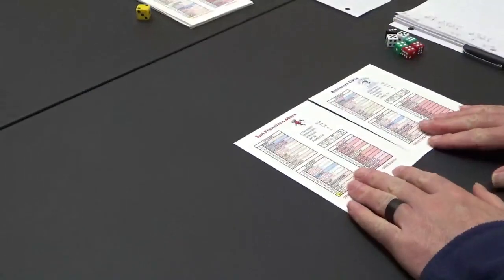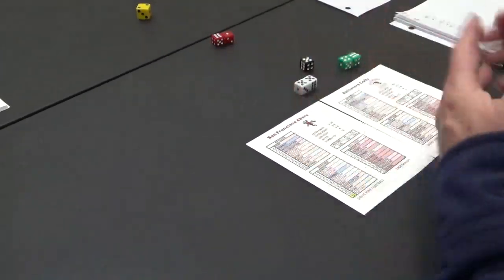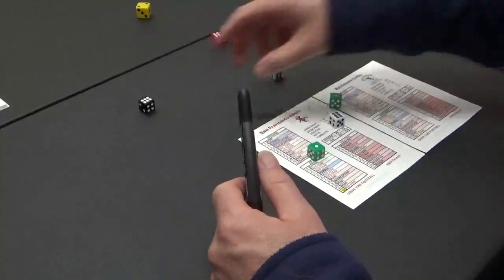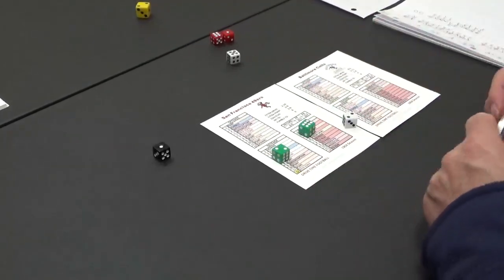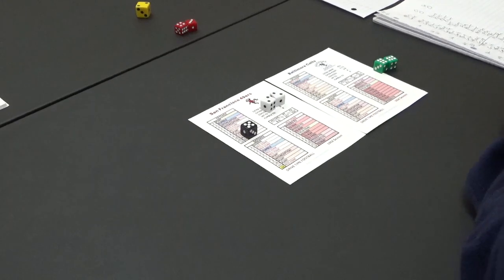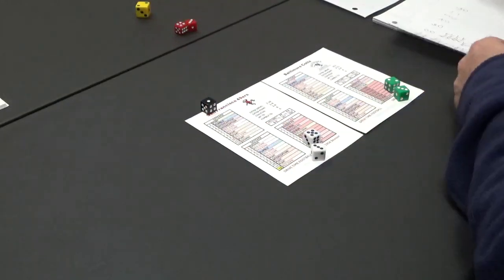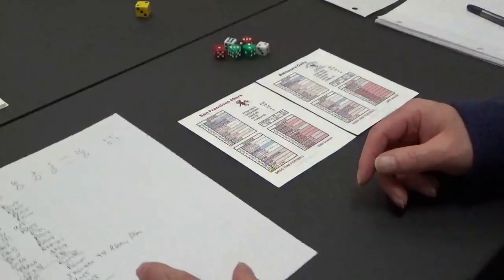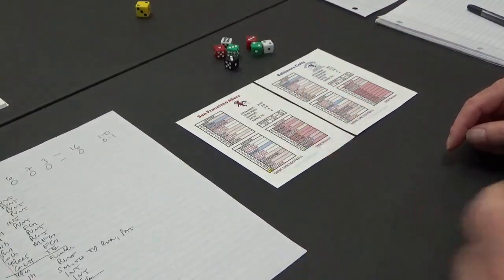DRIVE TIME FOOTBALL | NFL 1958 | Week #1 | 49ers at Colts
The debut of Drive Time Football by Powder Blue Sports.
NFL 1958 Season Set: SF 49ers at Baltimore Colts